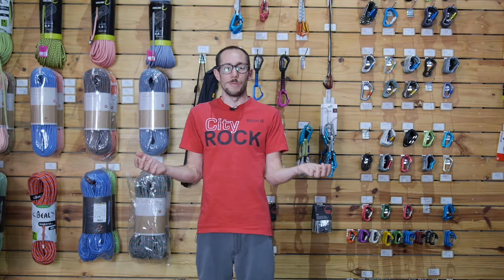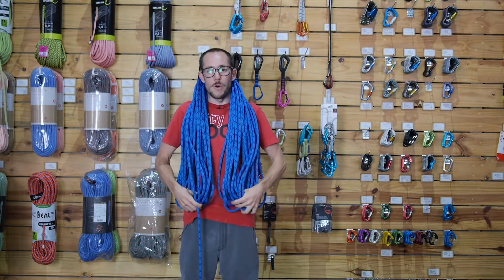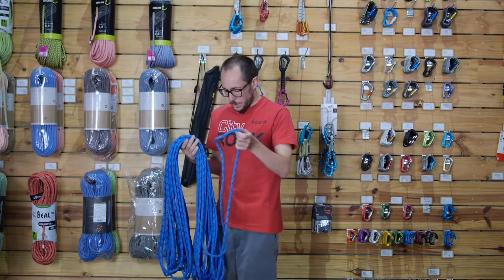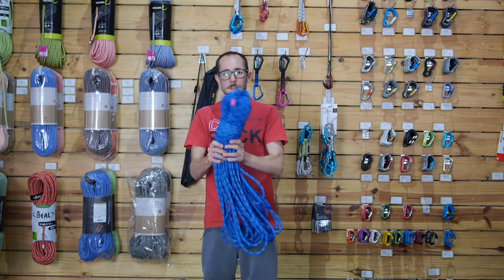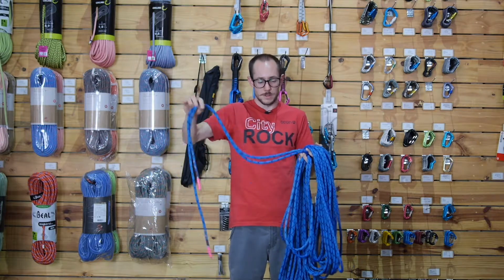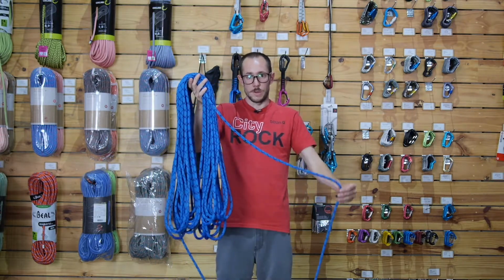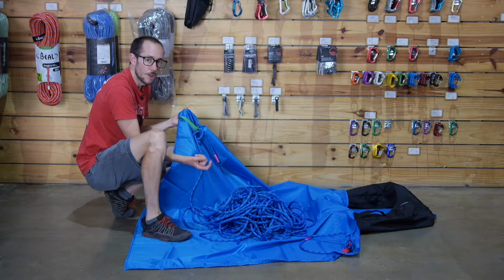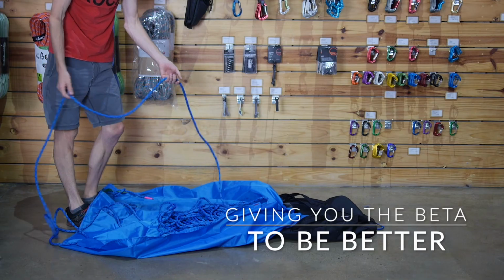Pro Tip - Storing Your Rope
Allister Fenton shows us how to coil a rope and store a rope in a rope bag or tarp.